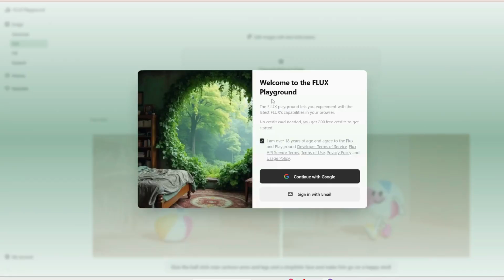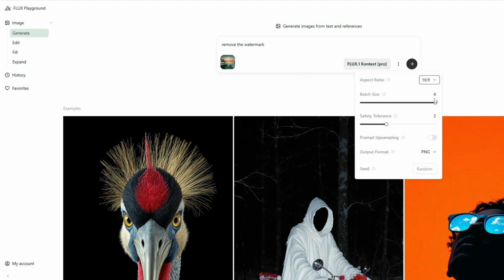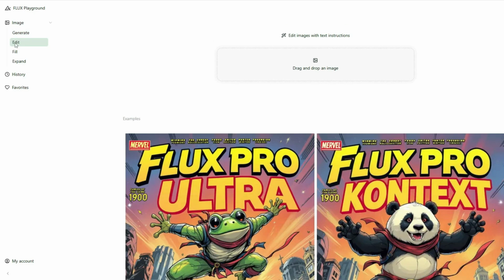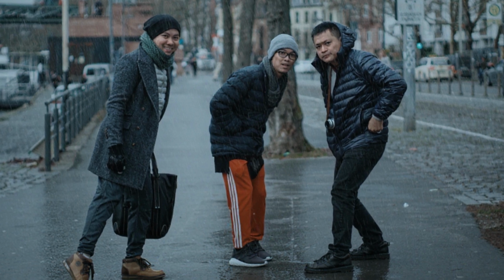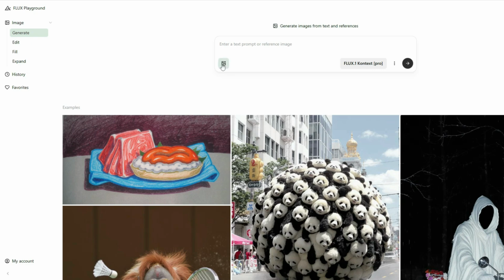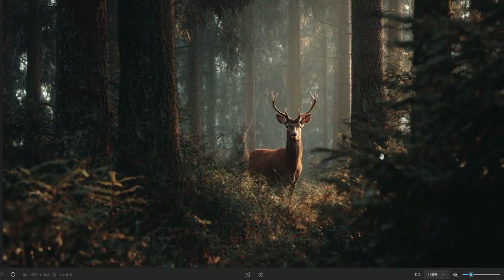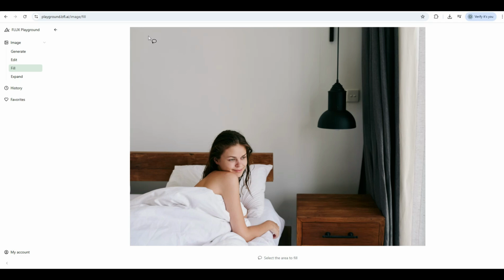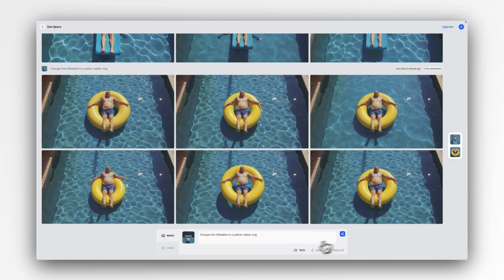Way Too Easy...... Is This the End of Midjourney? -AI news-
Way Too Easy. Is This the End of Midjourney?
A new AI image generation tool just dropped — and it might be the easiest one yet. In this video, I explore FLUX.1 Kontext, the latest AI model that’s turning heads with its ultra-simple prompt-based editing. Is Midjourney in trouble? From removing watermarks to changing styles with one click, this tool delivers fast, high-quality results with minimal effort.

I’ll show you how it works, what makes it different from Midjourney, and whether it’s worth your time and credits.

👉 Try FLUX Playground now and get 200 free credits to test it yourself.